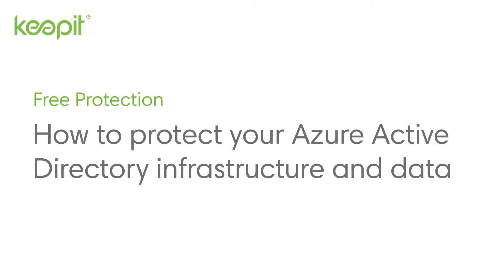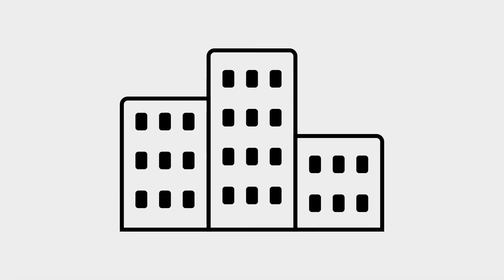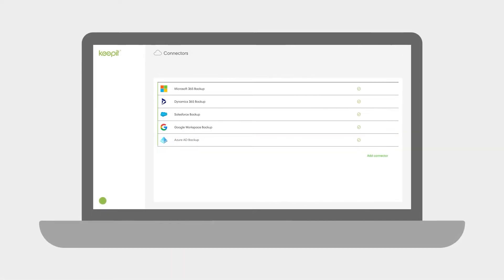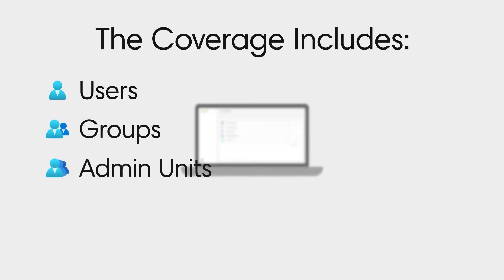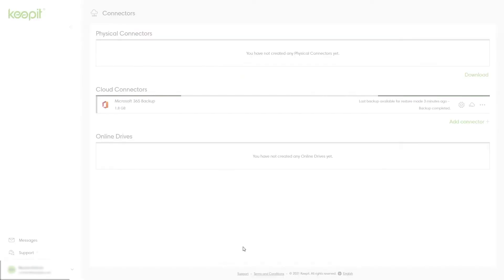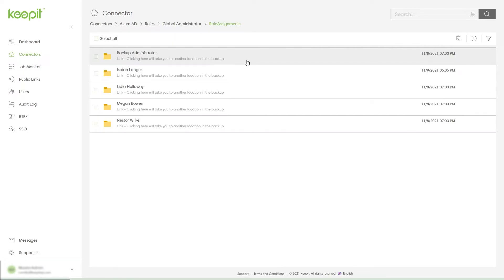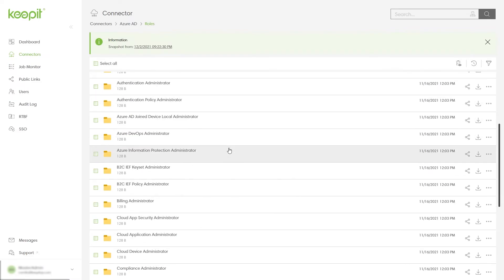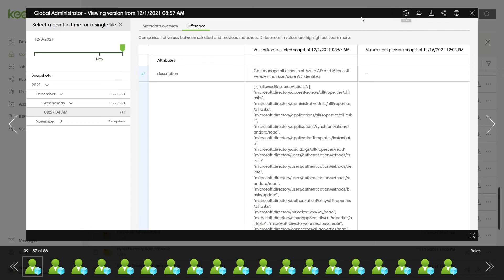How to protect your Azure AD infrastructure and data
Keepit
Dedicated SaaS Data Protection